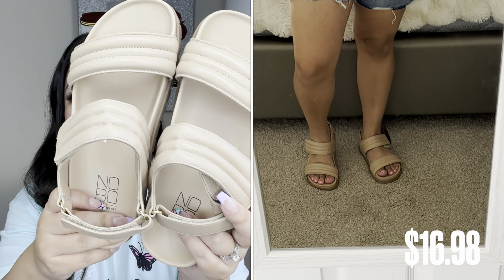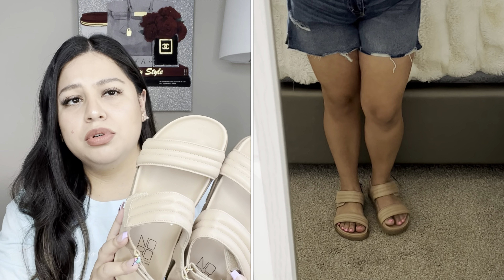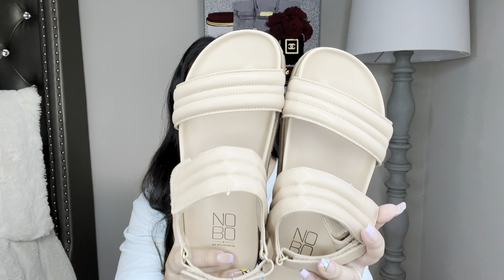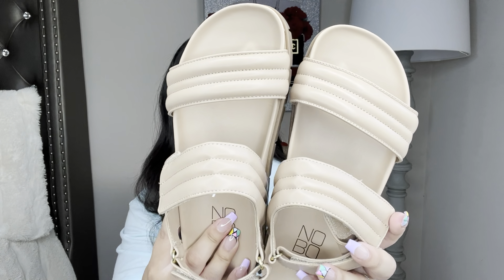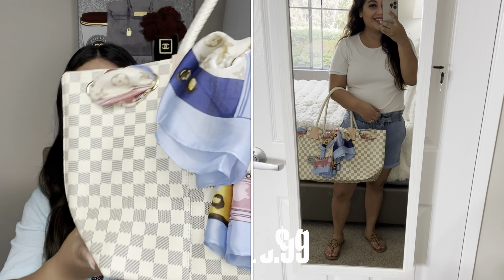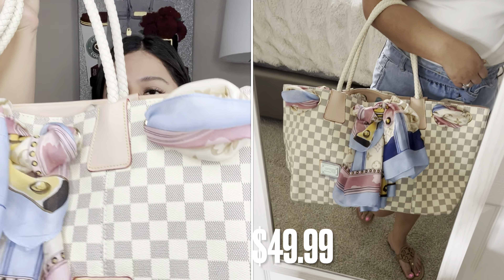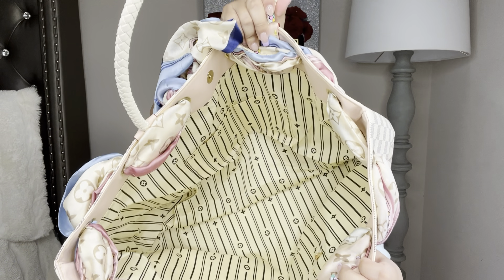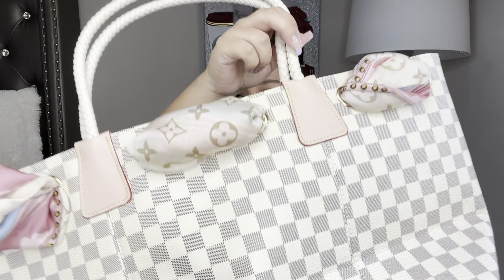WALMART Fashion Favorites| Try On | Walmart Must Haves 2022 | *With Links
My stats: weight 140 height: 5’0

Interact with me on instagram: Adriana_Stephanyy

Items mentioned in this video:
* tan sports sandals
*available in black
*3 strap gold sandal heels
Other colors available: *black
*richports tote white and grey checkered
*brown color
*buckethat tan
*white buckethat
*ruffled top and skirt set
*maxi skirt and top set
*purple cardigan sweater
Other color available: *
*denim romper
Other colors *lighter denim wash

Other items in this video:
*baby blue High rise plush joggers
*denim Mid waist shorts
*multi strap pumps (worn with denim romper)